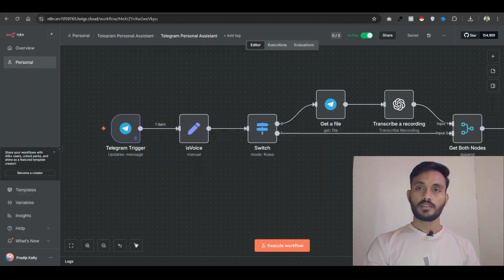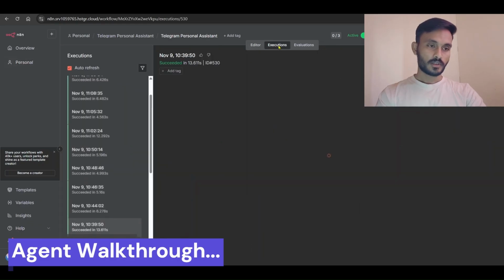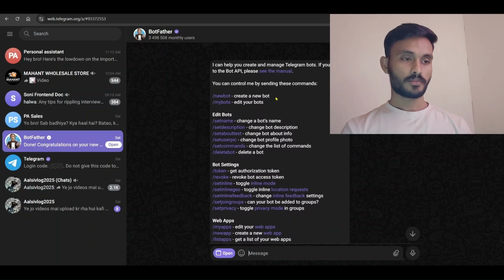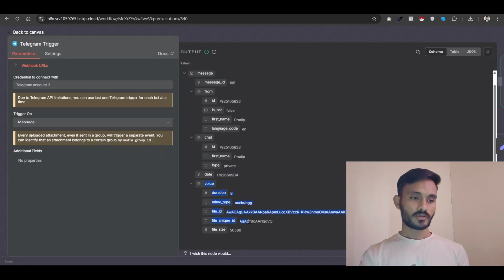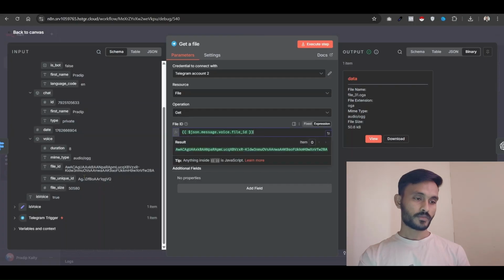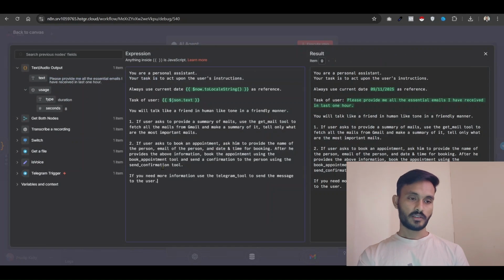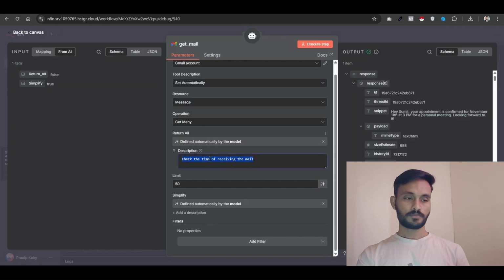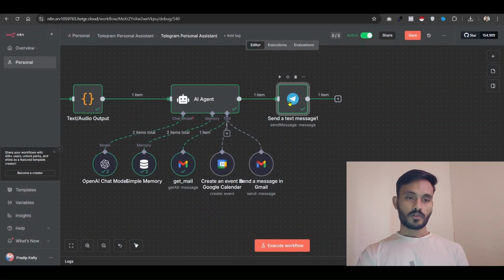Build Your First Personal AI Assistant using Telegram & n8n (No Code)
In this video, I show how I built a Telegram Personal AI Assistant using n8n + OpenAI. This assistant can reply to both text and voice messages, transcribe audio using Whisper, understand your intent, and perform real tasks for you.

What it can do:
• Summarize your Gmail inbox
• Book appointments in Google Calendar
• Send confirmation emails
• Chat back in a friendly tone

How it works:
Telegram triggers the workflow when you send a message.
The workflow checks if it’s text or voice.
Voice messages are transcribed to text.
The AI Agent interprets your request and decides the next action.
The response is sent back to Telegram.

Time Stamps:
0:00 - 0:40 - Intro
0:40 - 2:29 - Demo
2:29 - 3:34 - Steps to Create
3:34 - 6:24 - Setup Telegram & Transcriber Node
6:24 - 9:13 - Setup AI Agent & Tools
9:13 - 9:33 - End

I share practical tutorials and real projects using n8n, AI agents, and no-code automation tools to help you streamline work, save time, and scale your ideas with ease.

I used Rhymek to generate my YT thumbnails. Get 2 Free thumbnails if you start now. More premium features are available.

If you want me to set up your automation, get in touch below.